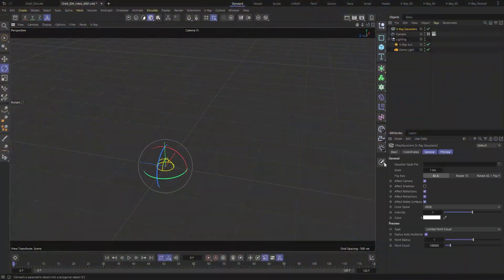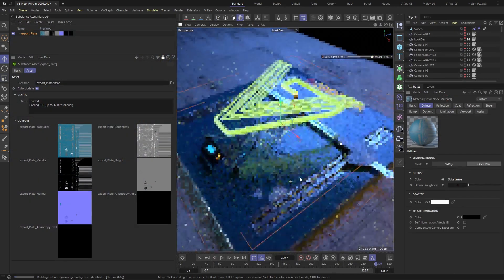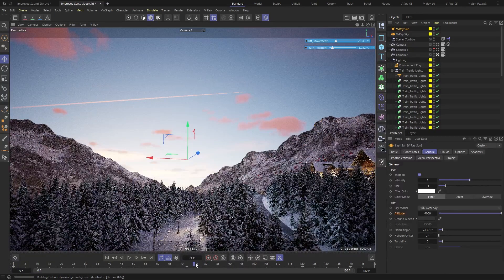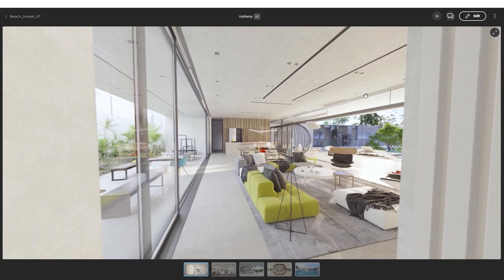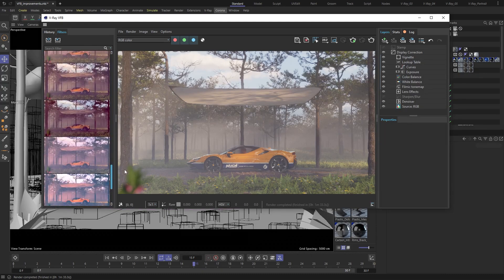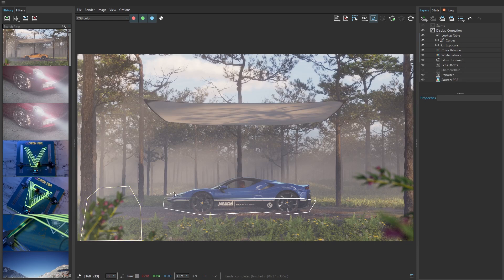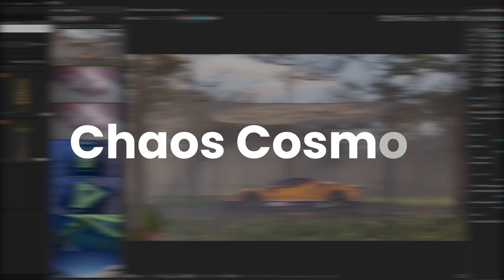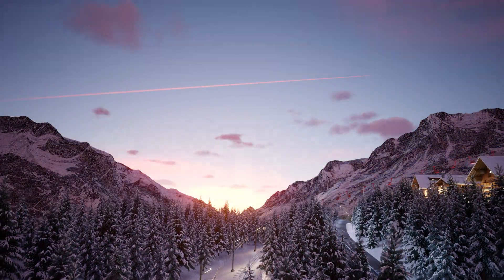What’s new in V-Ray 7 for Cinema 4D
Transform your creative process with V-Ray 7. Speed up environment creation, collaborate more efficiently, and deliver immersive experiences for your clients. Meet tight deadlines without compromising quality, and achieve more faster.

• Create highly detailed context for your scenes effortlessly
• Collaborate more efficiently in the Cloud and present more effectively through interactive virtual tours
• Achieve more accurate lighting, faster
• Explore new options for complete creative control
• Bring designs to life instantly with new render-ready asset types
• Render faster and more efficiently

00:00 - Intro
00:09 - Gaussian splats support
00:40 - OpenPBR support
01:01 - Enhanced V-Ray Sun & Sky
01:25 - V-Ray GPU: Caustics Support
01:38 - Chaos Cloud virtual tours
01:57 - Firefly removal
02:12 - Color correction presets
02:38 - Custom-shaped render regions
03:03 - Vignette layer
03:19 - Chaos Cosmos asset variants
and more!